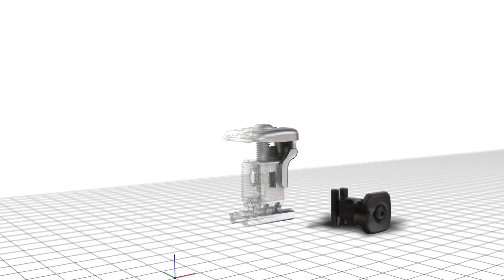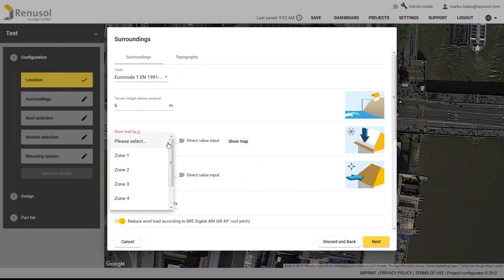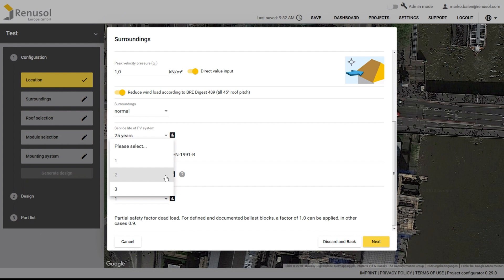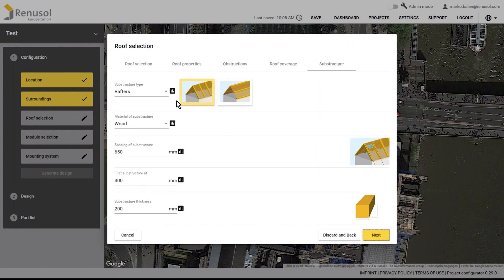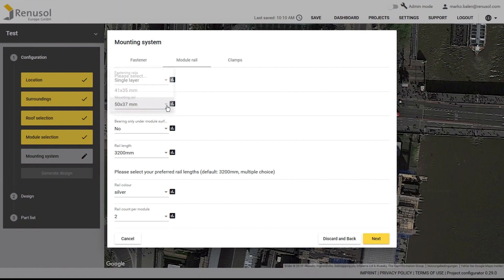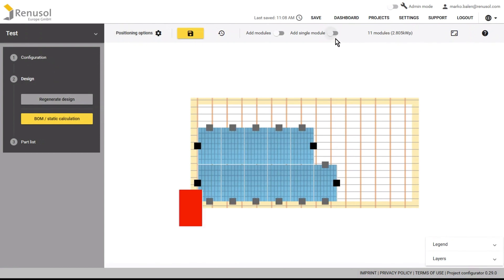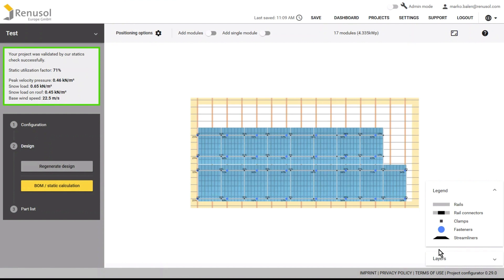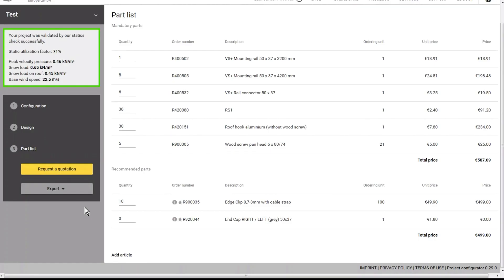Renusol PV-Configurator 3.0-EN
The Renusol PV Configurator 3.0 provides an experienced user with a complete project report in only 90 seconds. Including assembly plan, static calculation with documentation of parameters and bill of material!

Solid:  All relevant structural parameters can be set; all design elements are then statically verified in the report.

Simple:  Typical parameters are pre-set with default values for a faster configuration process

Service:  The user guidance is self-explanatory. In addition, our team of technicians is always at your service.